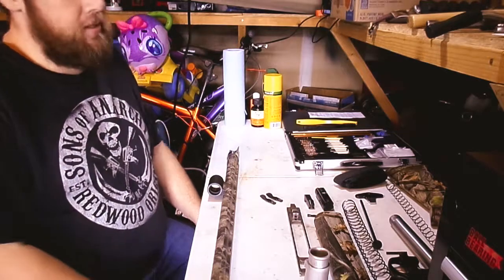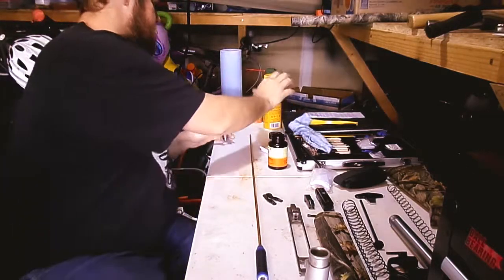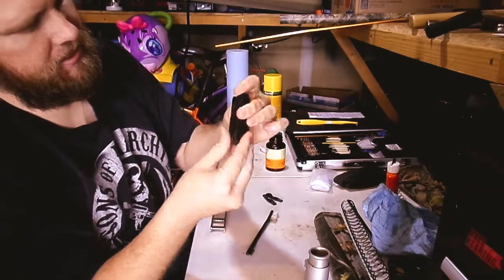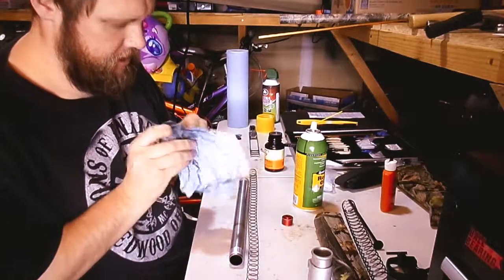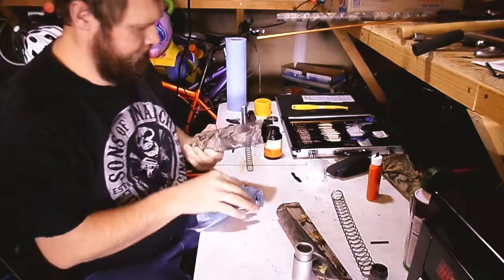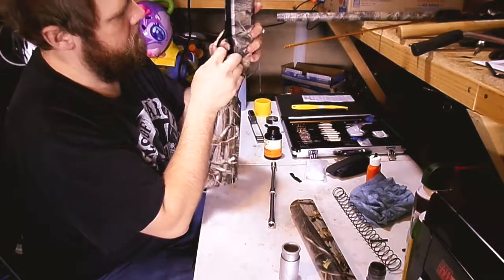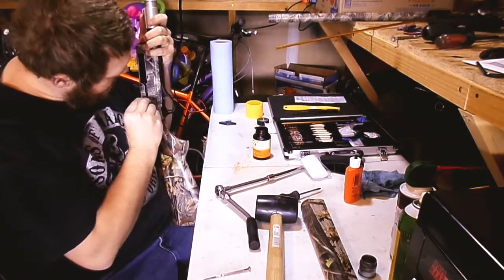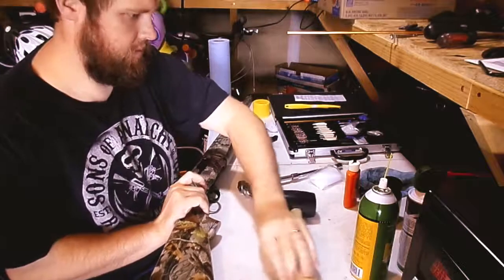How i clean my Tristar 12g semi-auto shot gun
Hey you tube people Shawn here with TDSJ im going over how i clean my Tristar 12g i love this gun even with some of the issues i have had with this weapon